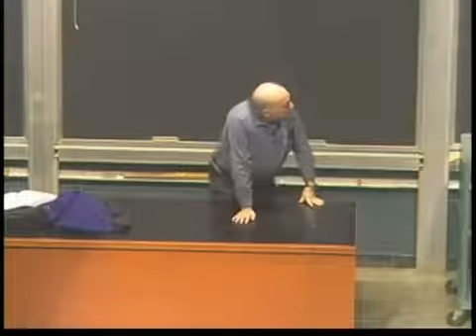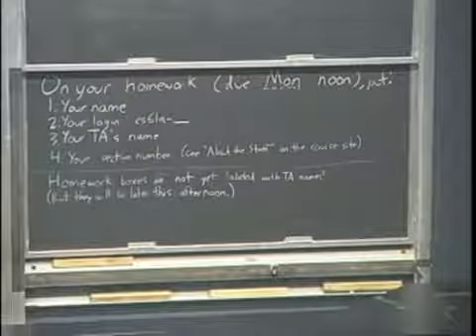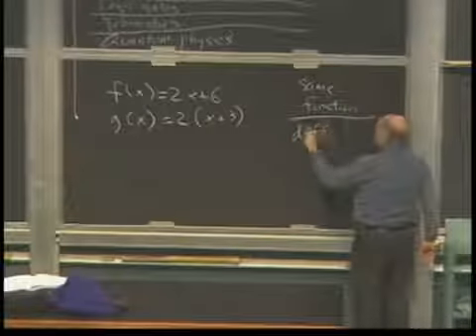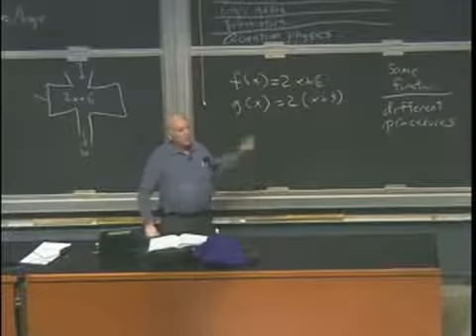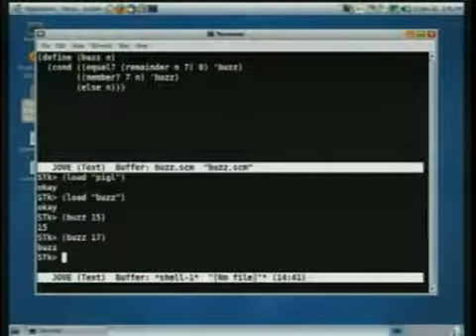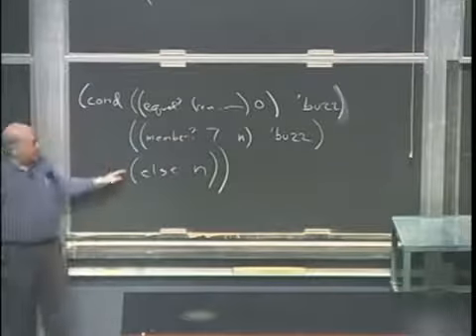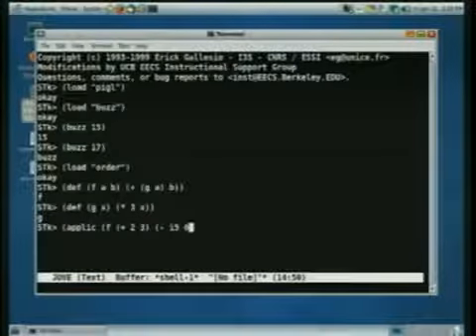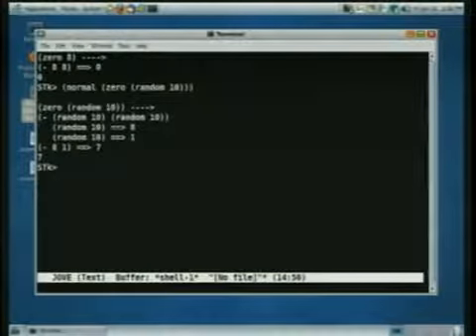L02 Functional Programming | UC Berkeley CS 61A, Spring 2010